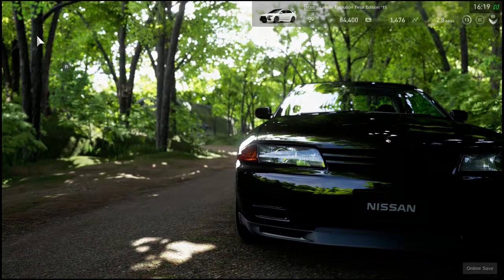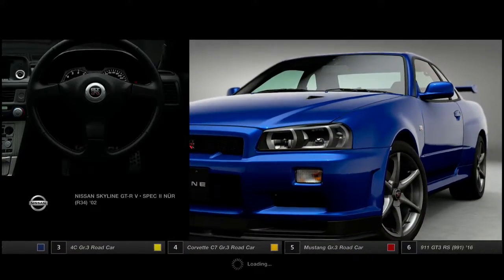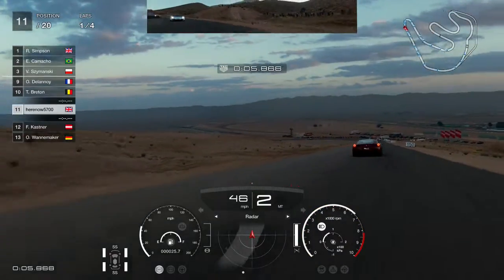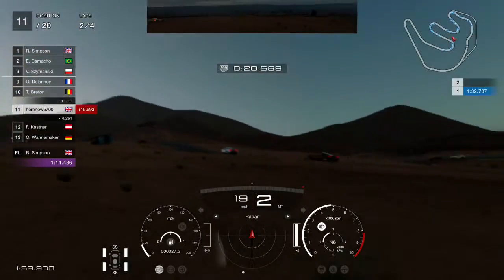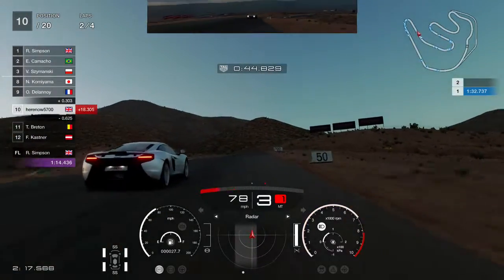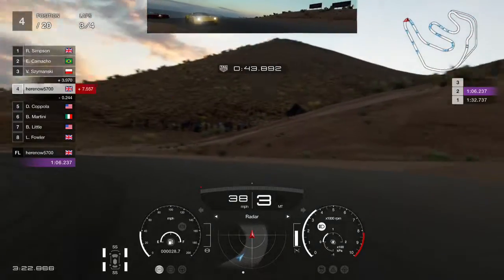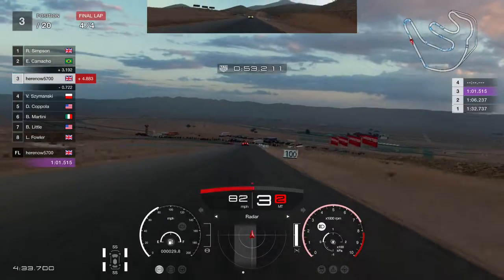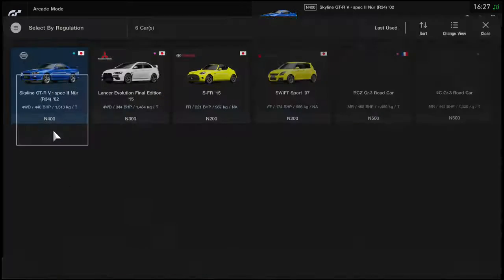BaE Plays Some: Gran Turismo Sport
Today I show off Gran Turismo Sport, and crash a Skyline